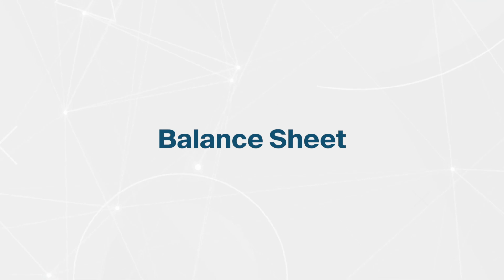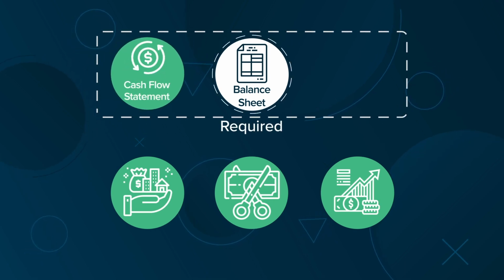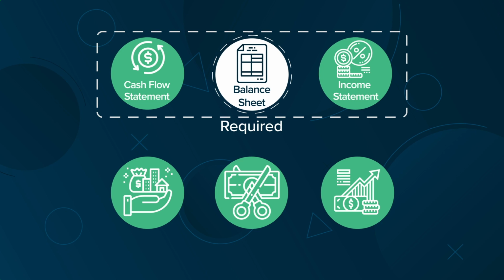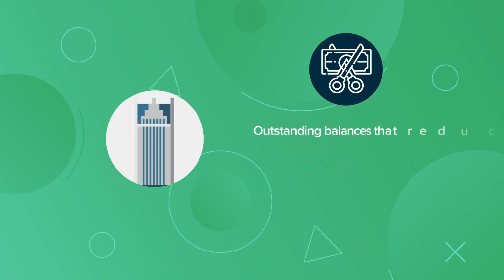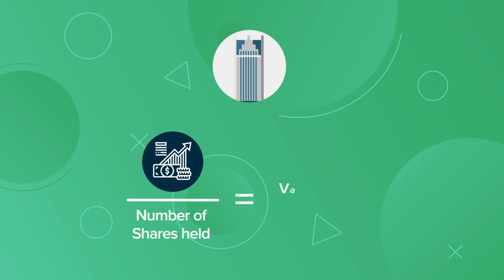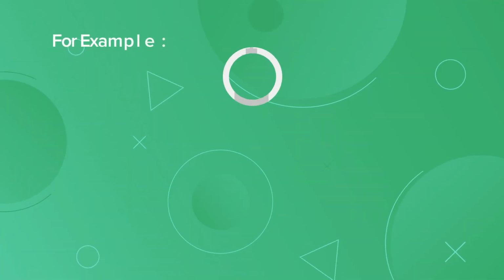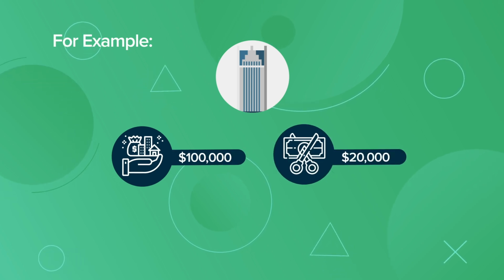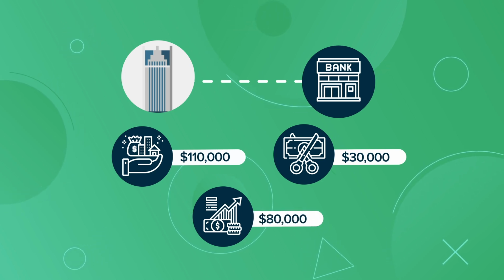Balance Sheet—Why Does It Matter? (Understand w/ Animation!) | Finance Strategists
An accounting balance sheet is a financial document that shows the relationship between a company’s assets, liabilities, and shareholder equity at a particular point in time. It can be used to calculate a company’s net worth and is one of the three financial statements all companies are required to keep, including the cash flow statement and income statement.
0:00 Intro
0:08 Balance Sheet Definition
0:27 Balance Sheet Accounts
1:12 What Goes on a Balance Sheet
2:09 Discussion